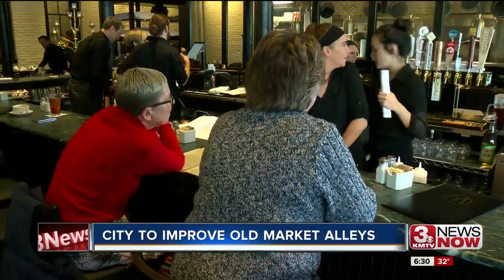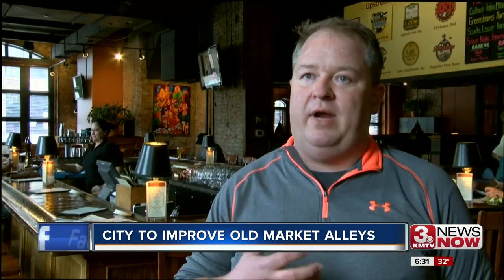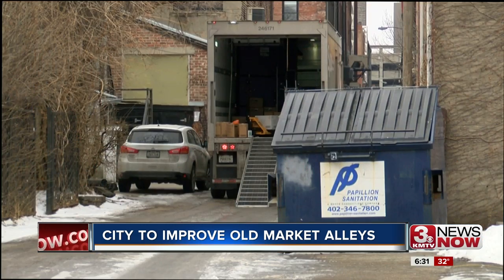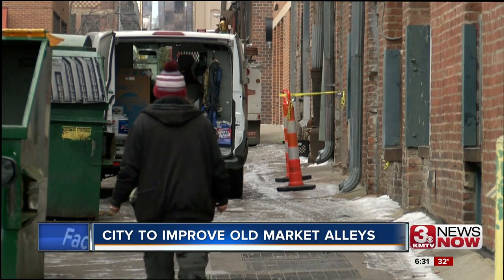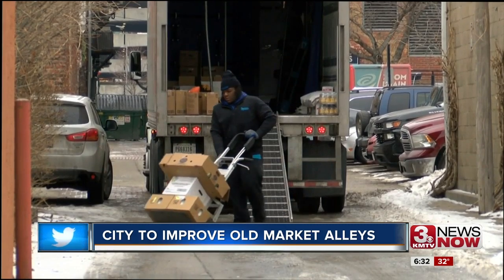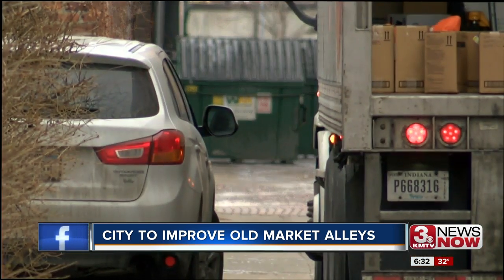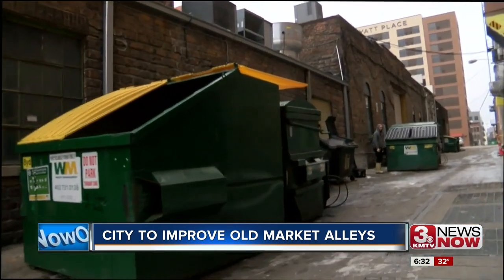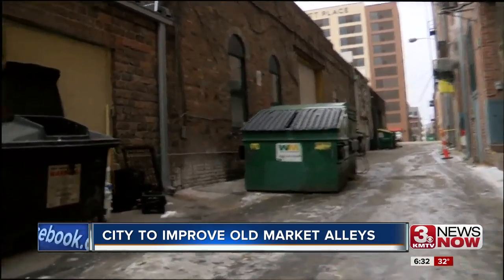City to Improve Old Market Alleys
Why the city wants to improve alleys Old Market and why businesses welcome the change.